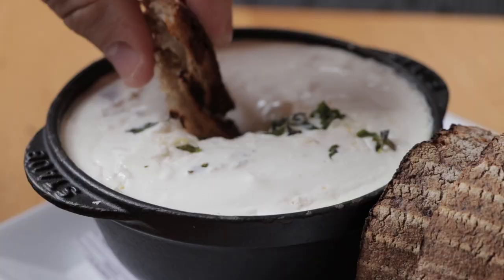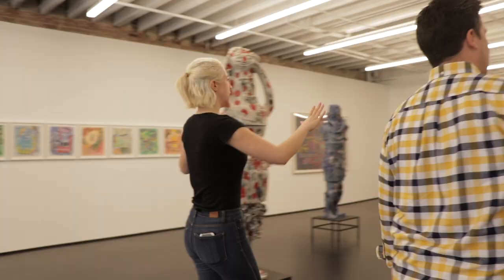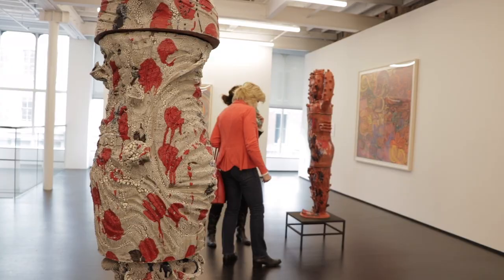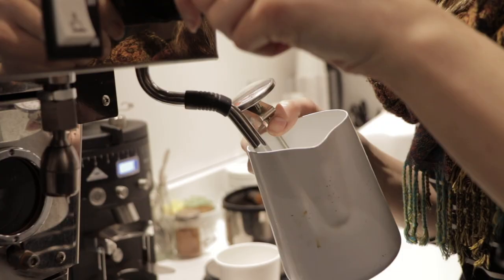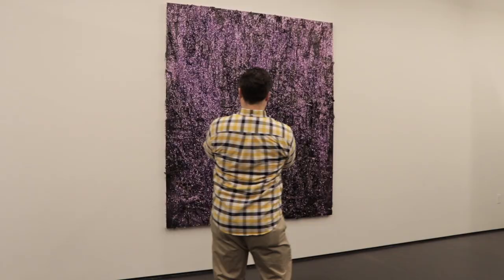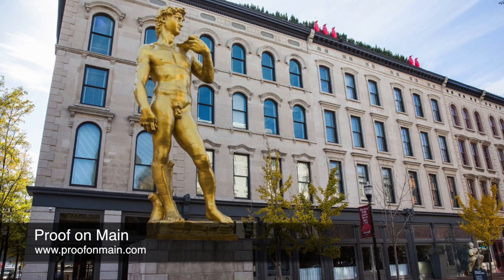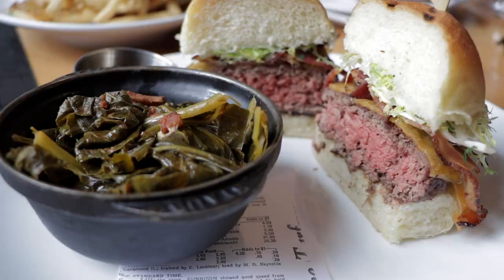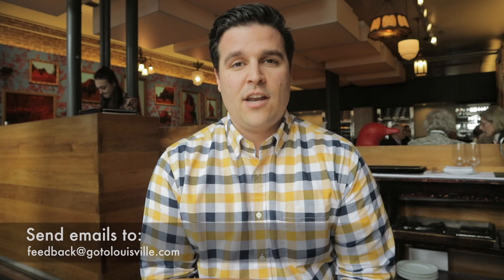Proof is in the Art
In this Episode we visit the newly renovated  KMAC Museum on Main Street in Downtown Louisville.

Art is the Big Idea. Craft is the Process. The museum connects people to art and creative practice.

Dining at Proof on Main/21C Museum Hotel